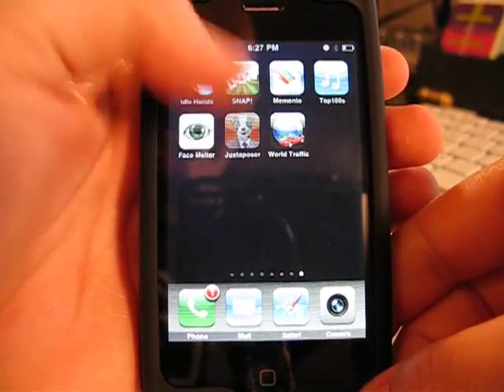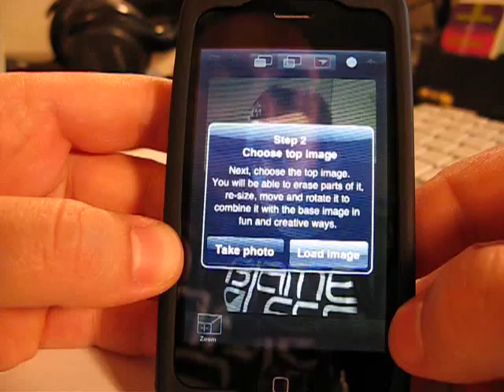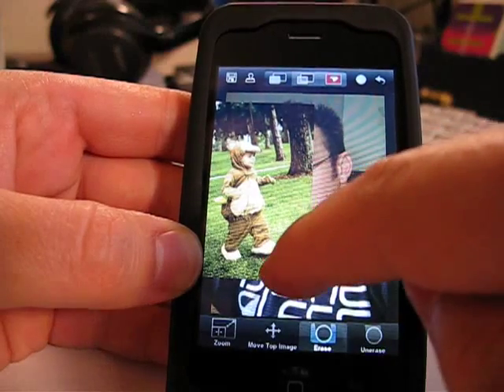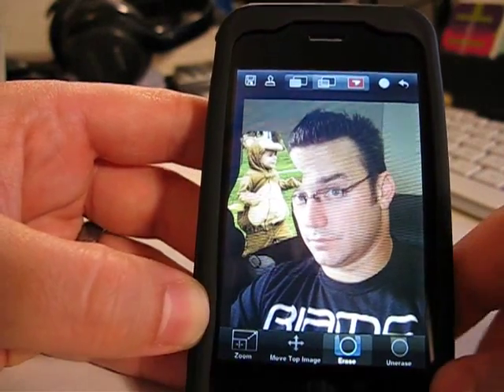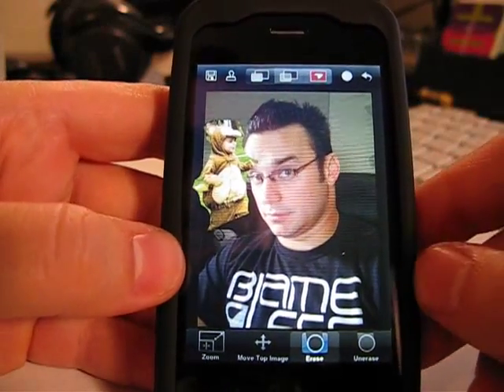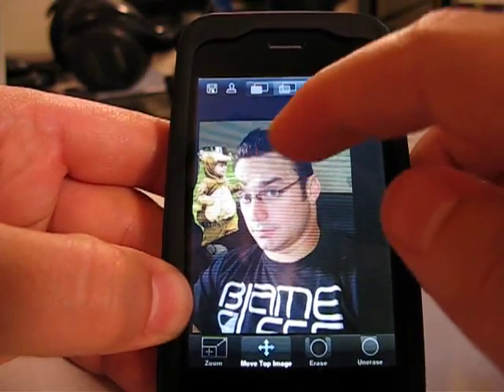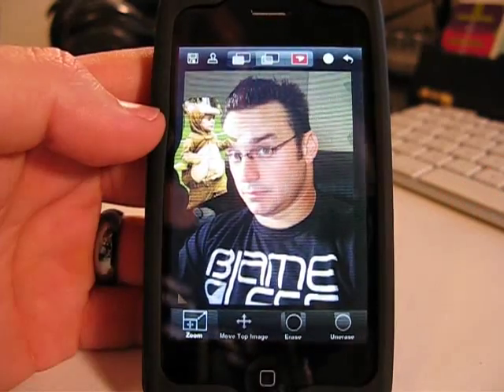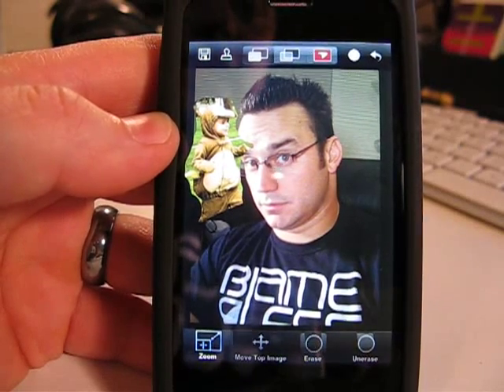Juxtaposer iPhone App Review - TheAppPodcast.Com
iPhone App Review - TheAppPodcast.Com